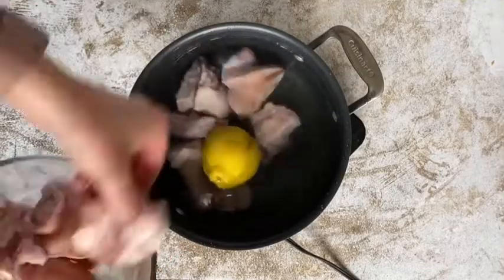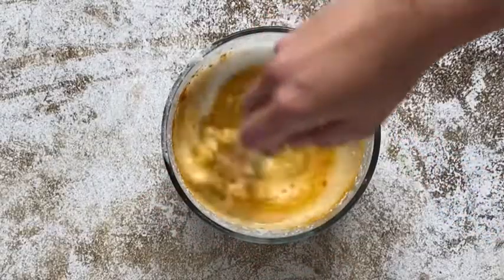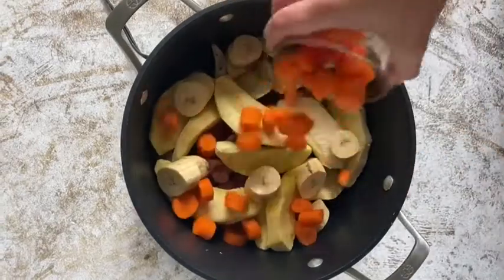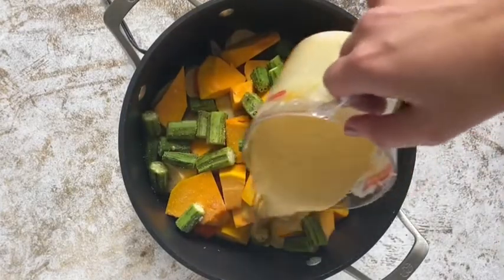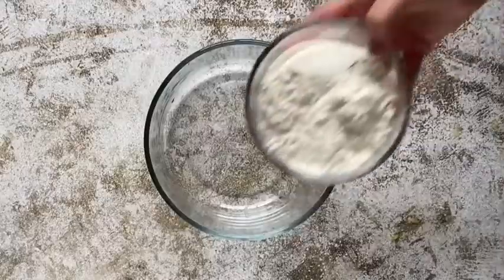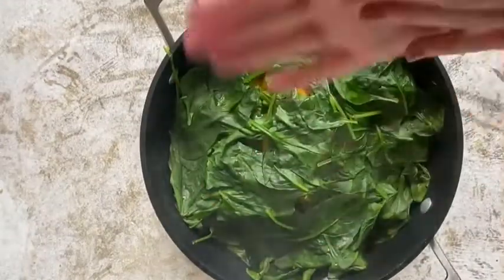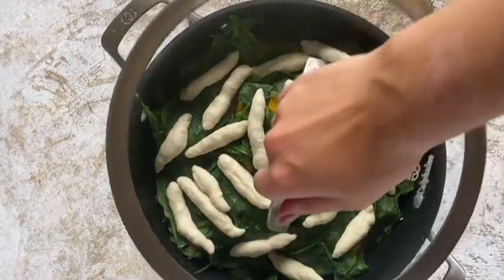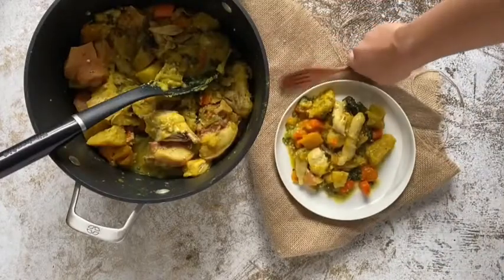Oil Down From Grenada 🇬🇩